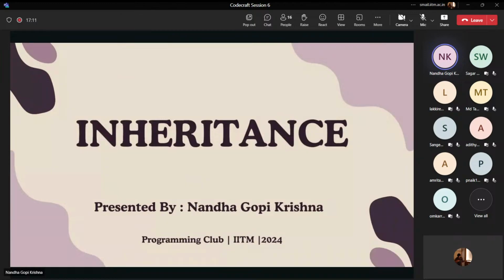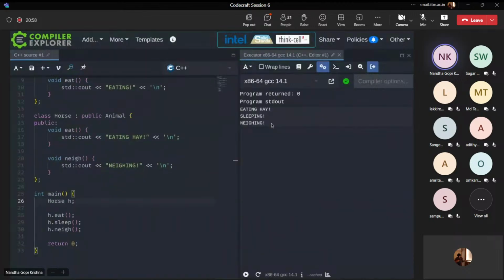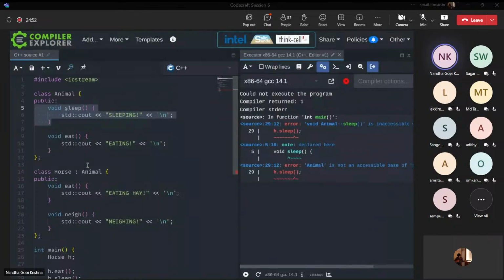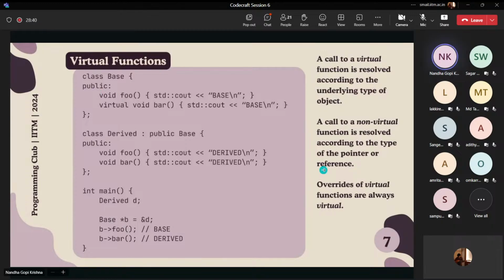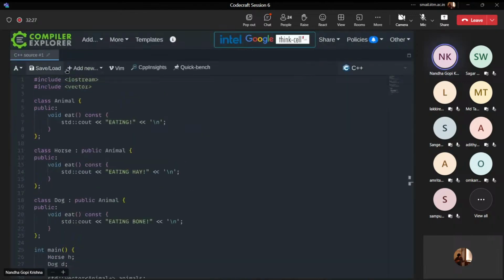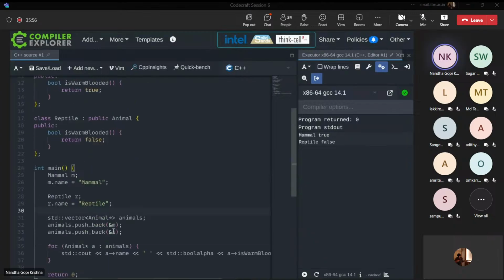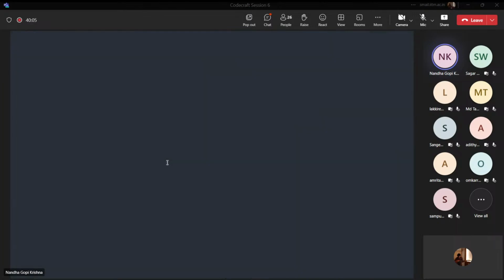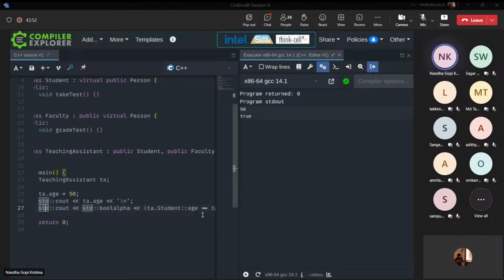CodeCraft'24 Session 6